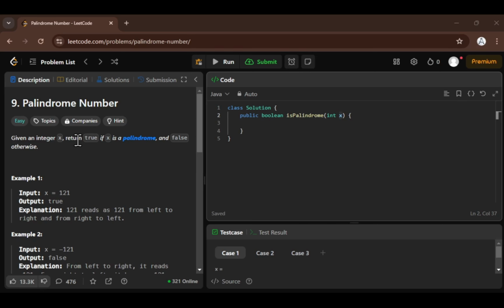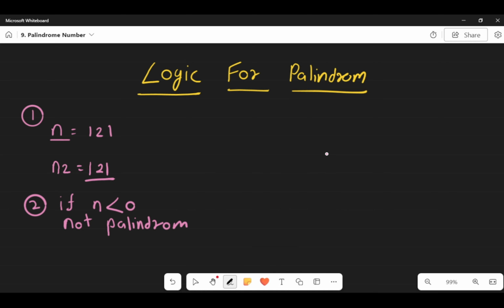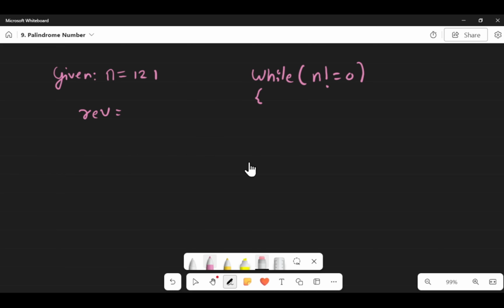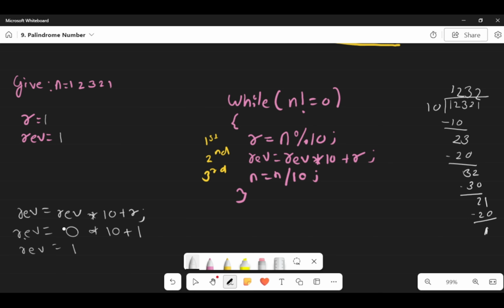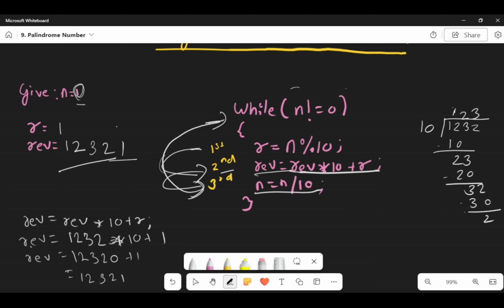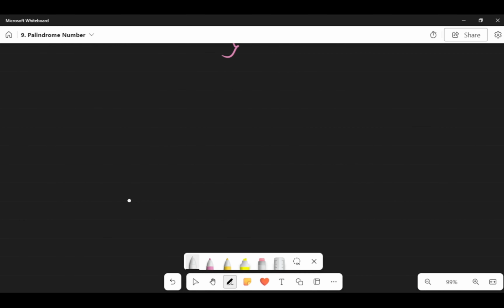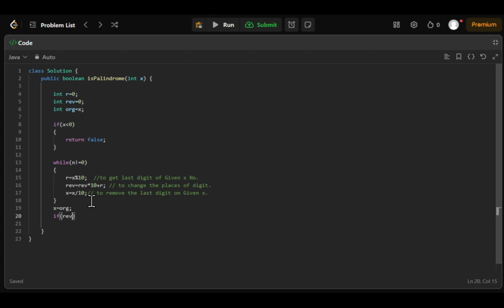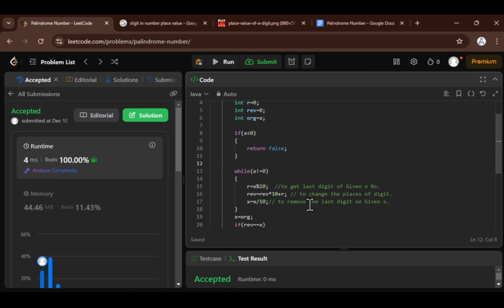Palindrome Number | DSA | JAVA | Leedcode No. 9.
00:00:01 Problem Statement
00:00:41 Explanation Of Palindrom Number
00:10:25 Logic for Palindrom
00:18:15 Logic for Reverse the Number with Example 1
00:59:52 Quick Revice the logic Example 2
1:08:04 Implementation in JAVA
1:15:29 Time Complexity & Space Complexity

If you like the Video click to the like button👍
And Click to the bell icon for more Video notification.🔔